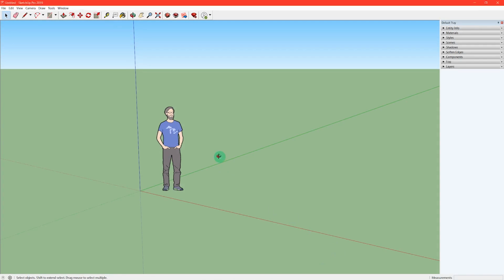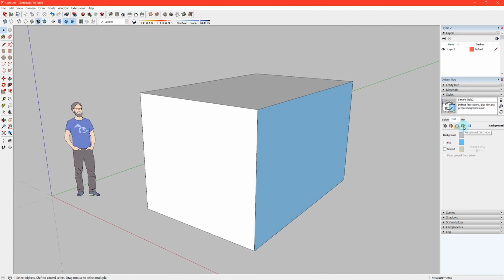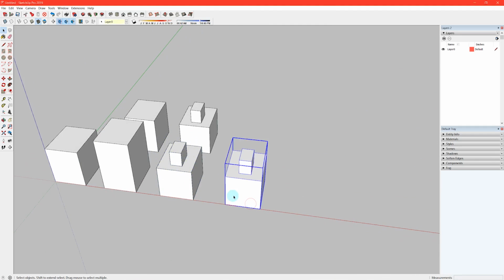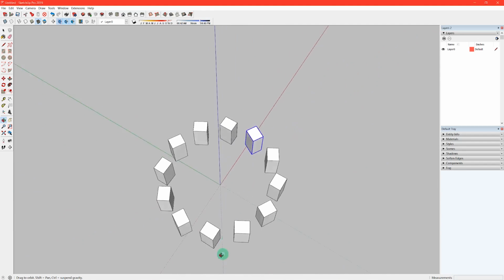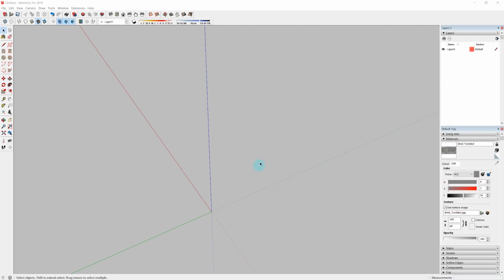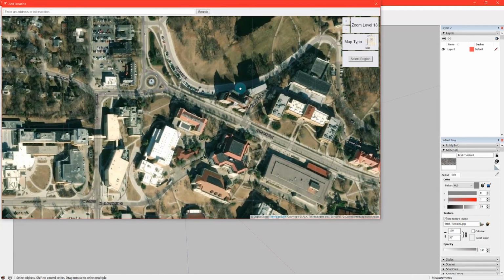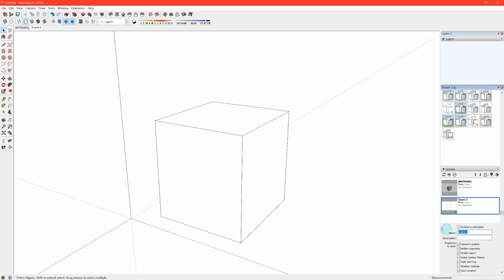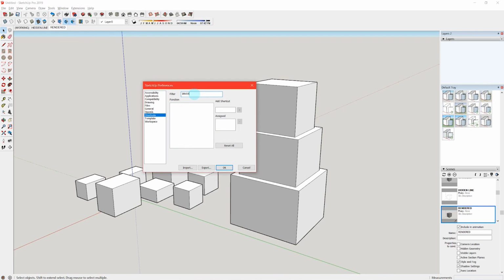HOW TO: Introduction to Modeling in SketchUp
HOW TO: GETTING STARTED WITH SKETCHUP